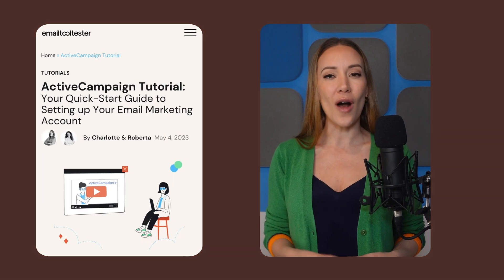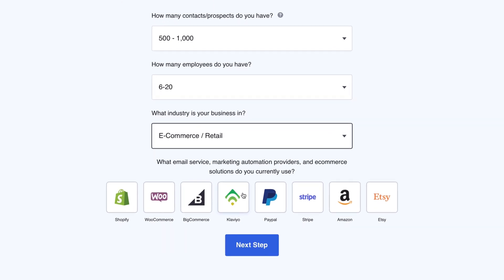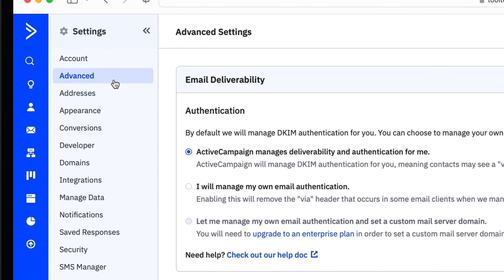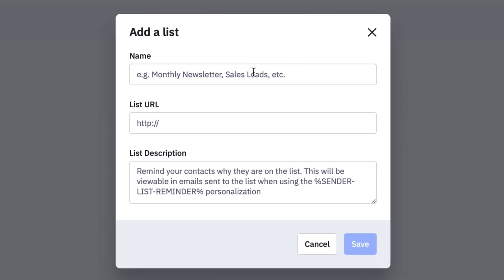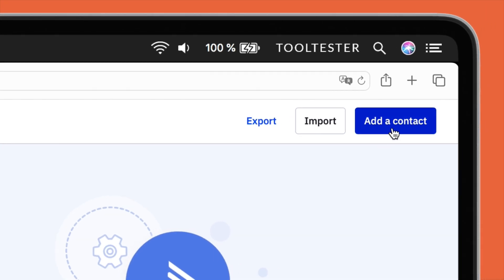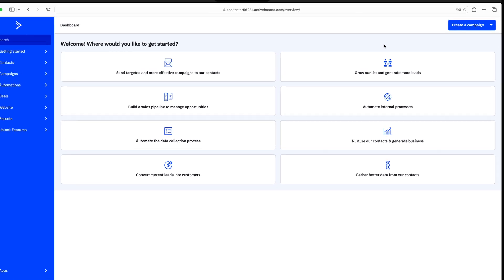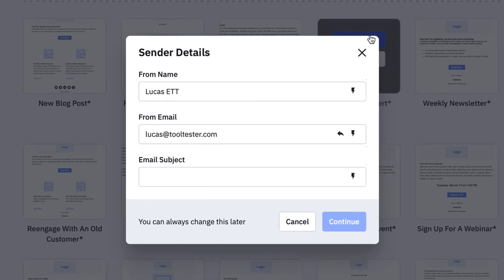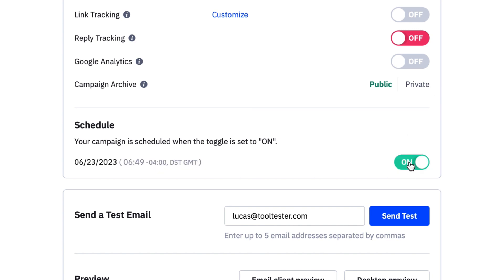ActiveCampaign Tutorial: Get Set Up in Just 7 Minutes!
We voted ActiveCampaign as our Best Email Marketing Tool and Best Software for Email Deliverability in 2023. With so many features on offer, ActiveCampaign can appear to have quite a steep learning curve, which is why we’ve put together this very complete tutorial.

In this ActiveCampaign tutorial, we will explain how to set up your account, import a contact list and even build your first email campaign.

Contents:
00:00 Intro
00:28 Setting up your account
2:42 Uploading your contacts
4:52 Creating your first email campaign
6:29 Sending your campaign